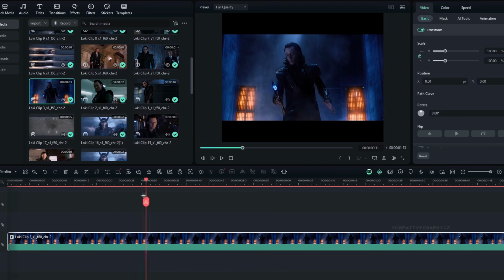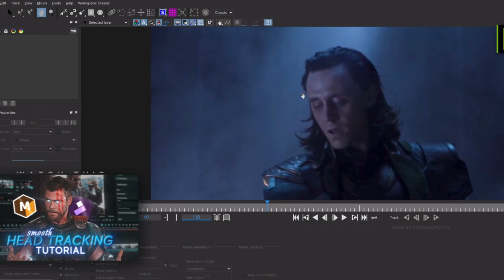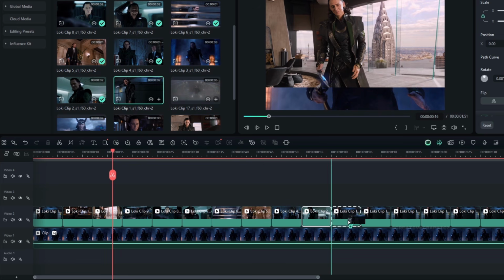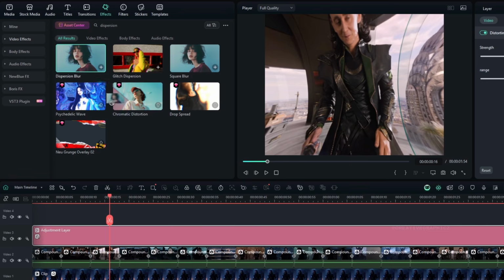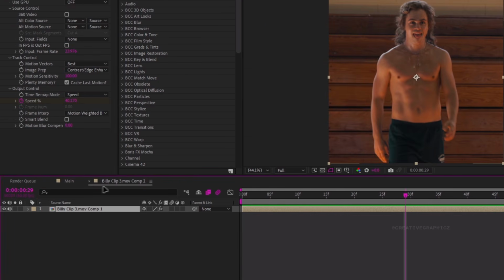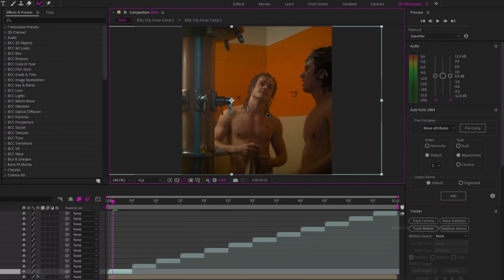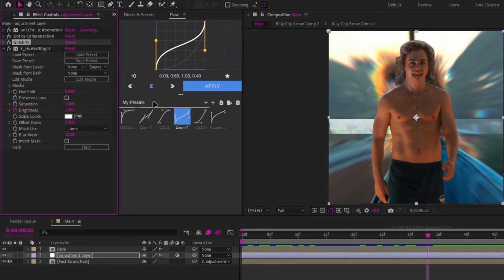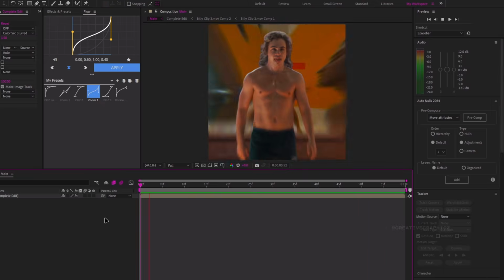Fast BACKGROUND Zoom Effect in After Effects & Filmora | Editing Tutorial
In this video, I’ll show you how to create Fast BACKGROUND Zoom Effect in After Effects & Filmora.

Level up your Edits with easy to use tools and effects! Get started with the Free AEJuice Starter Pack or explore premium bundles for epic animations.

Already Purchased?

⏰ Timestamps:
          ◼️ 00:00 - Preview
          ◼️ 00:20 - FIlmora Tutorial
          ◼️ 09:06 - After Effects Tutorial
          ◼️ 16:17 - Thanks for Watching!

🎬 Edits Channel: @cgz_editz

💠 This Video Covers:
Fast Background Zoom Effect tutorial
Zoom Background Effect Tutorial
Editing Tutorial